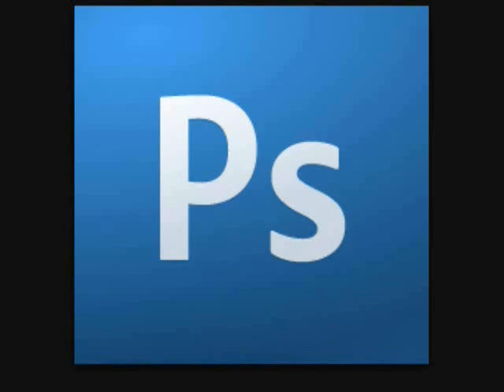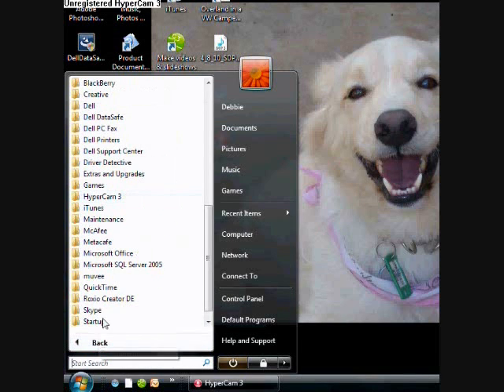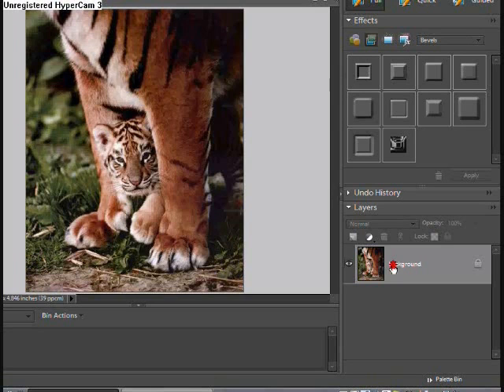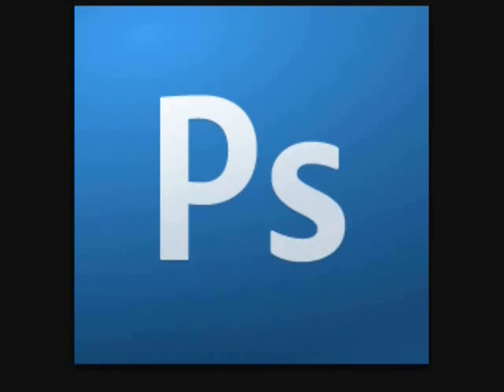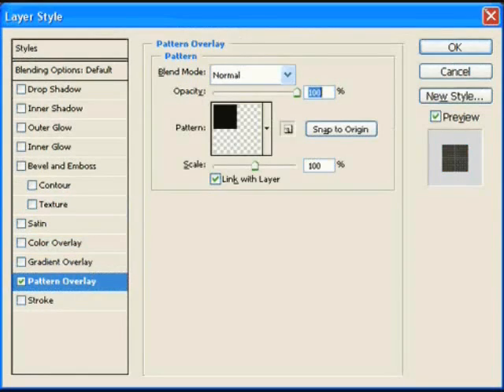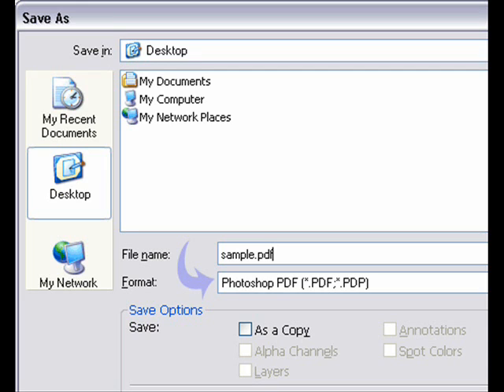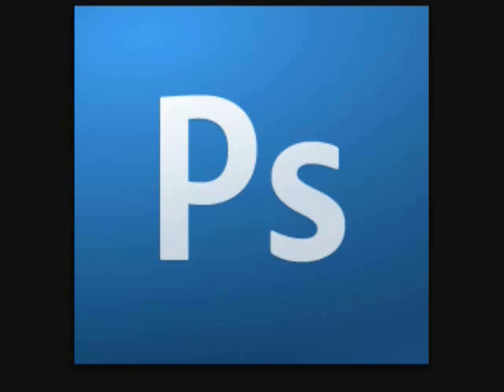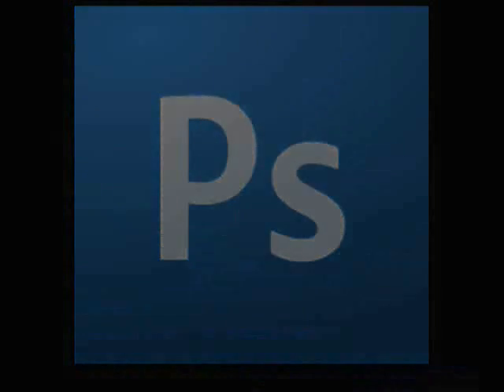How To Use Photoshop: Beginners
This is for a school project.